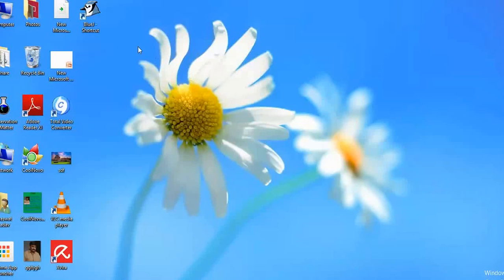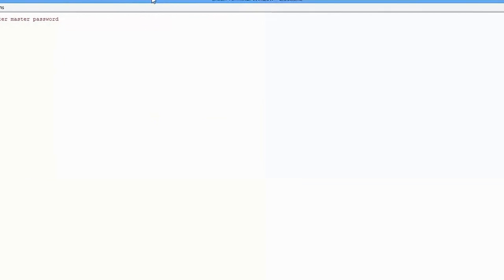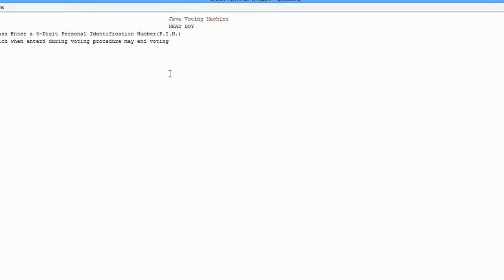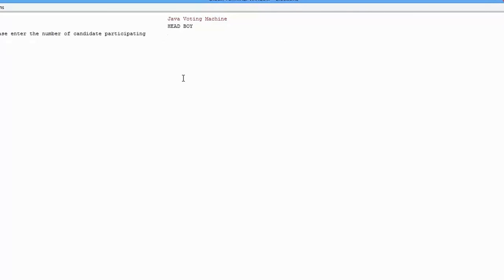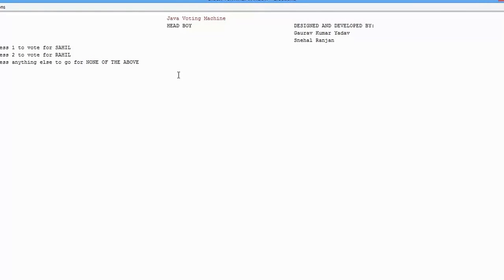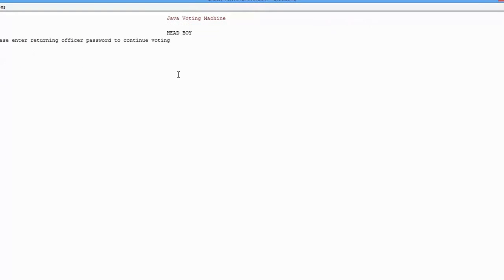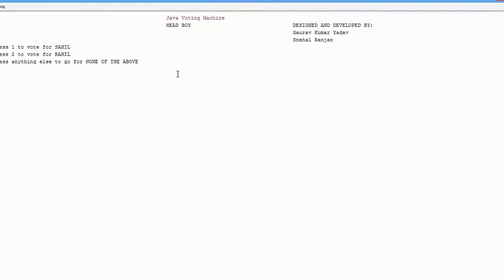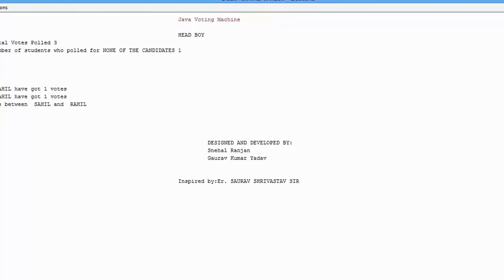java powered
this is java powered progranm.